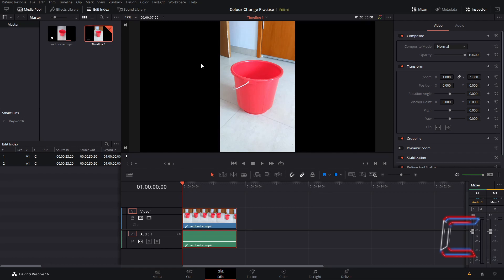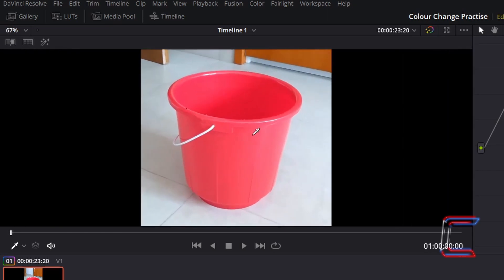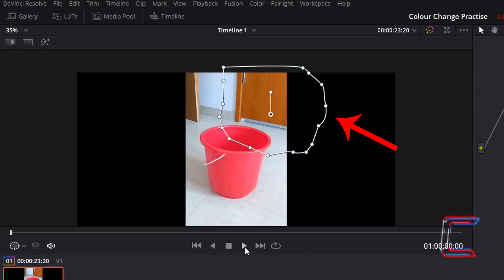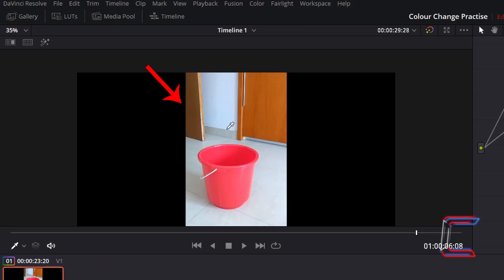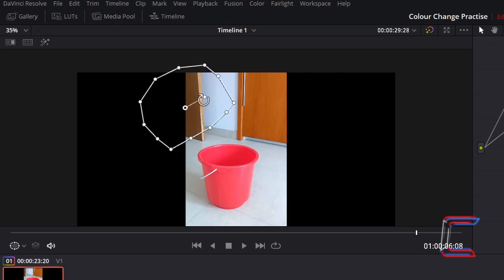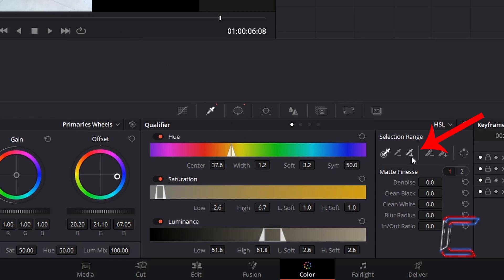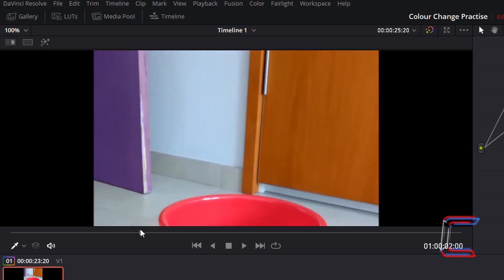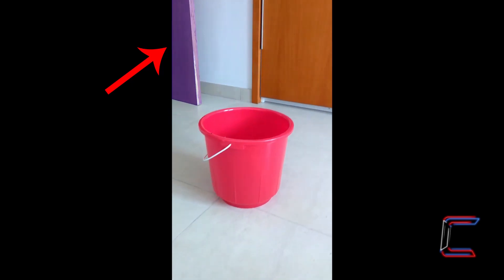How To Change The Color Of Multiple Objects In DaVinci Resolve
DaVinci Resolve Tutorial #52. Part two of the Color grading techniques explored in DaVinci Resolve Tutorial #30 : How To Change The Color Of An Object In DaVinci Resolve. A link to this first video is below:

MICROPHONE FOAM SHIELD:

MICROPHONE ARM STAND:

POP FILTER:

WIRELESS MOUSE: